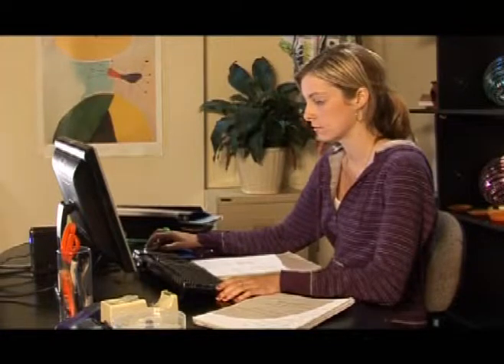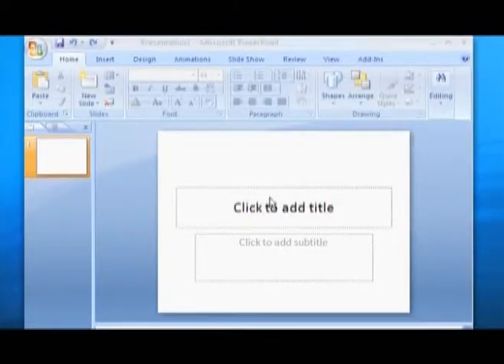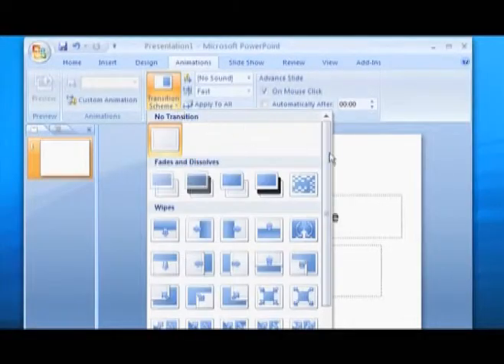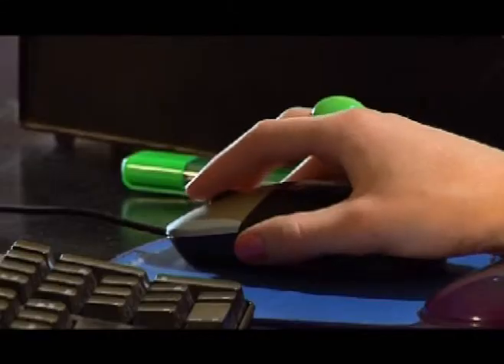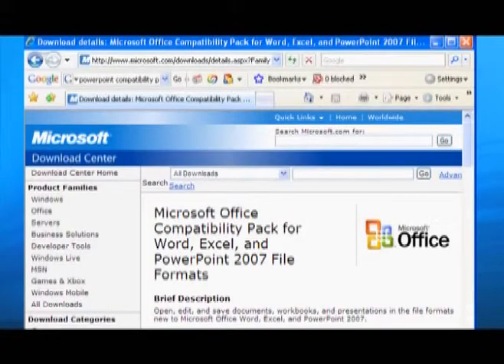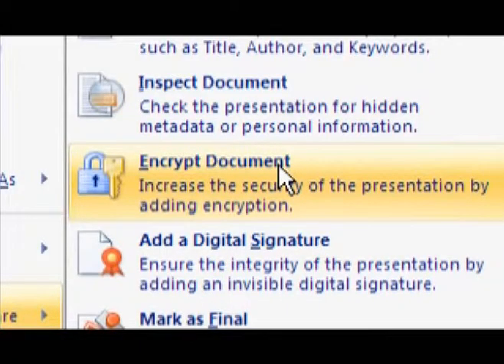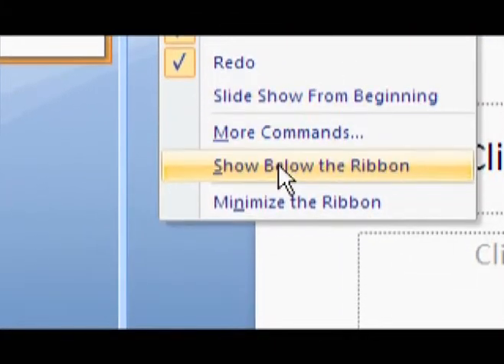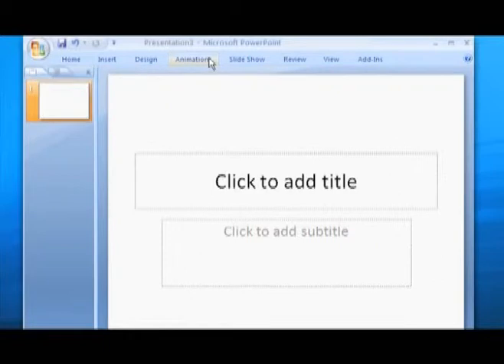Tutorial for Microsoft PowerPoint (Tutorial 3 of 11)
Teach Yourself series
Microsoft PowerPoint 2007
Tutorial 2 of 11.
It's good for self practice at your home